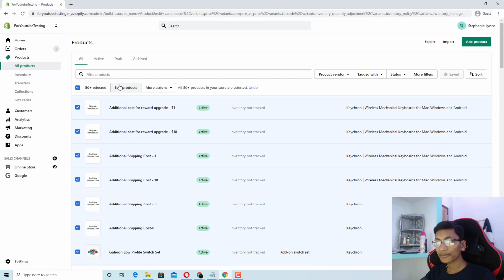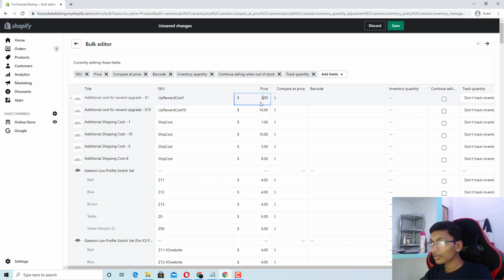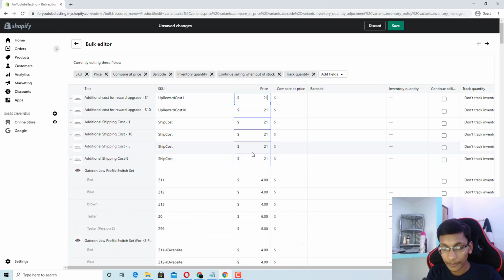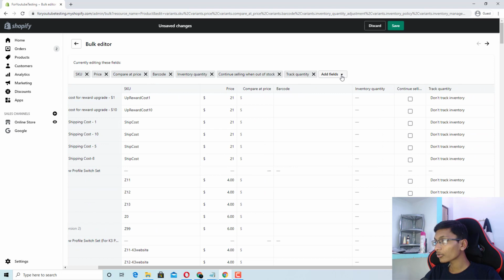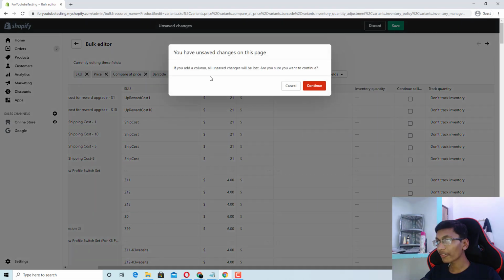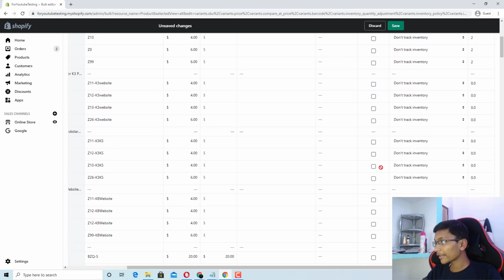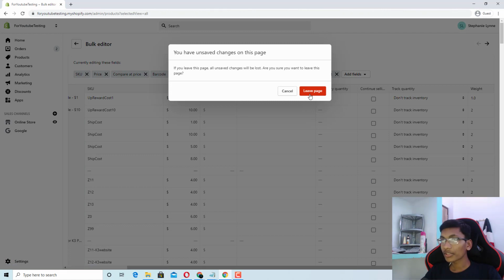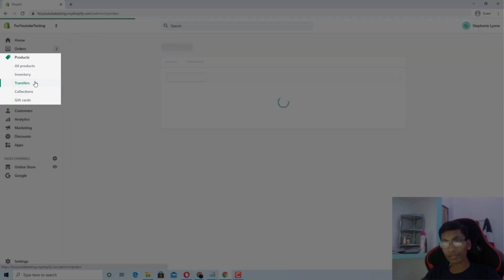shopify Bulk Editor | How to edit with the bulk editor | Divyansh Singh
Features:
-Bulk update image alt text and file name with customizable templates to represent your store name, product name, product type, etc
-Set and forget, automatically update all newly added images with the defined Alt text and file name templates
-Minimize Product or Theme Asset image file sizes without image quality loss
-Resize all product images to square shape, the most popular image shape, to standardize images on your website and on social networks such as Facebook or Instagram
-Resize/crop/Frame/Trim product images so that all your product images are the same in width or height
-Add text or image-based watermarks to protect your product images from being stolen by competitors
-Preview the products that will be edited before creating a task
-Review the images that have been edited with our well-structured logs
-Option to revert/undo any changes that have been made

IGNORE :-

shopify Bulk Editor - how to use the shopify bulk editor to quickly edit your products.
how to use shopify product bulk editor step by step.
shopify metafield bulk editor - tutorial.  even if you are already familiar with shopify bulk editor  you might not realize how vast it is  and how to use it properly.. shopify spreadsheet bulk editor. shopify has a powerful bulk editor right in your admin - do you make the most of it? in this video  i will show you how to use bulk editor in shopify..

shopify bulk editor  bulk editing on shopify  shopify help  shopify  shopify tutorial  shopify tutorials  draft order  ecommerce  ecommerce help  ecommerce tutorial  ecommerce tutorials.

How to use the shopify bulk editor-2020 | quickly edit your products and variants | best guide.
How to use the shopify bulk editor to quickly edit your products.
Shopify bulk editor | change multiple products quickly!
Shopify metafield bulk editor - tutorial..
Shopify product bulk editor [how to use it, why you need it, and which elements you can change].
Even if you are already familiar with shopify bulk editor  you might not realize how vast it is  and how to use it properly..
Shopify has a powerful bulk editor right in your admin - do you make the most of it?